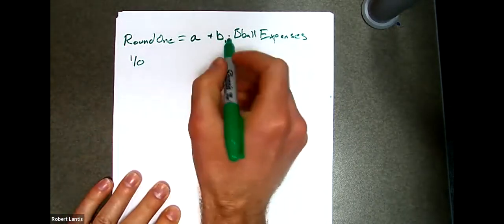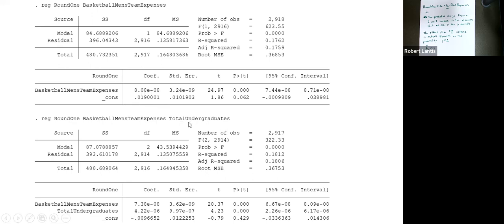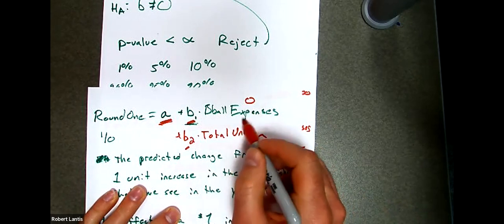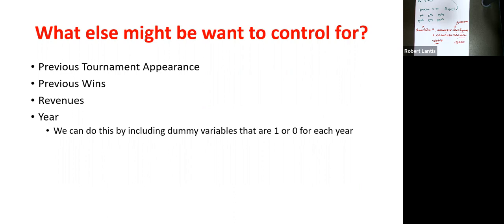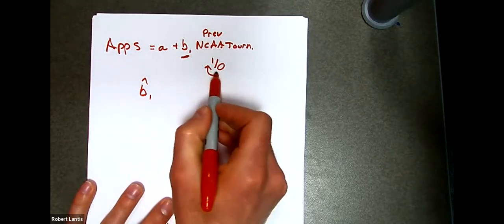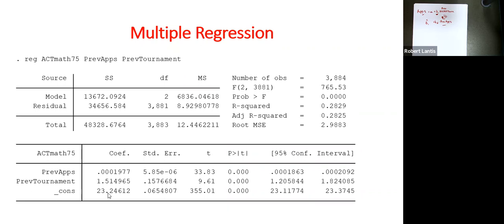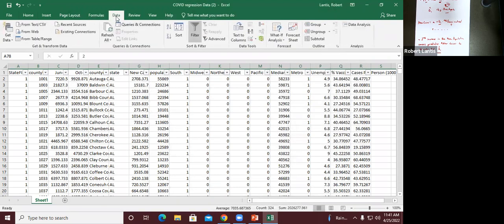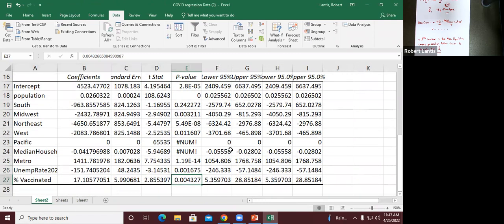ECON 221 Recorded Lecture 4/25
Additional Linear Regression Examples